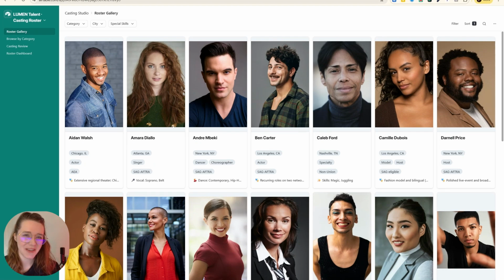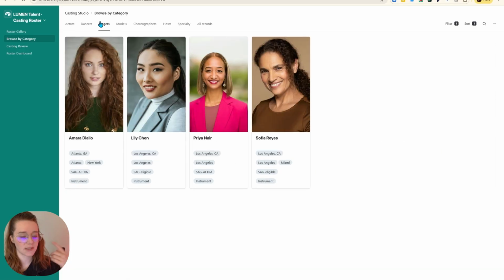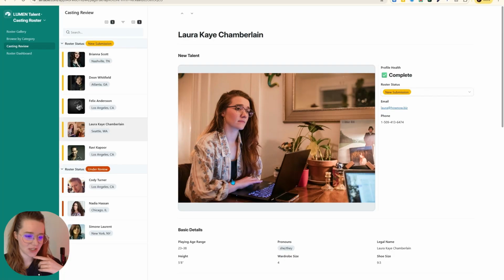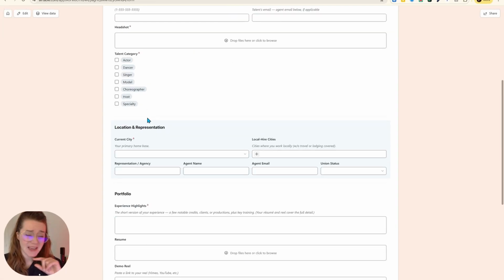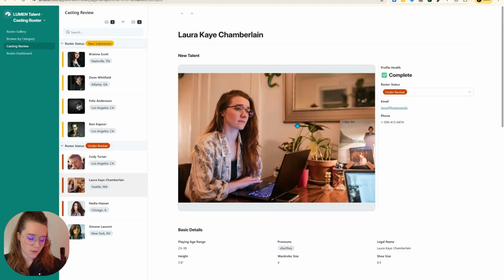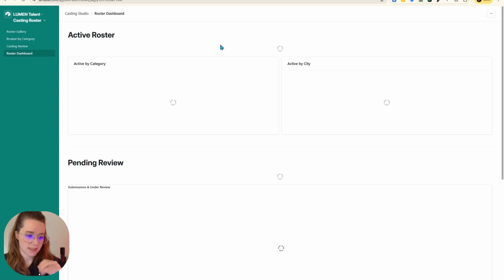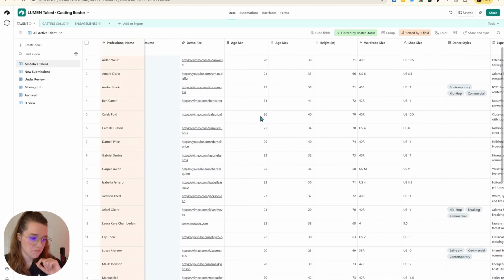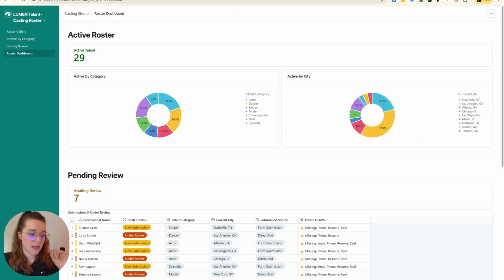We Built A Talent Roster in Airtable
A talent agency needed one place to run its roster — browse, intake, and cast from it. We built it in Airtable: a filterable gallery to browse by category, city, or skill; a self-submission form with conditional questions (dancers see shoe size, hosts don't) and standardized entries; and a formula that flags only the key missing details per profile. New submissions flow into a casting-review interface, get approved into the roster, and link to casting calls and engagements on the back end — plus automations and a manager dashboard tracking talent by category, city, and completeness.